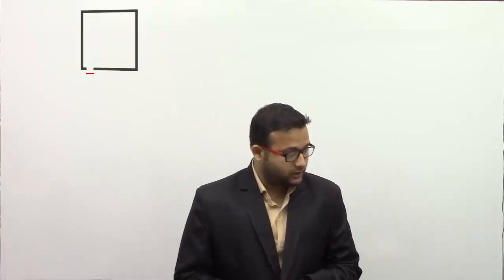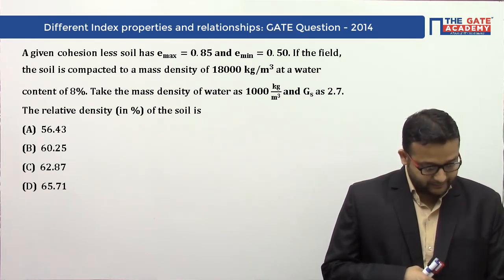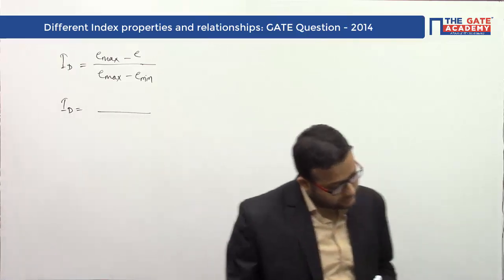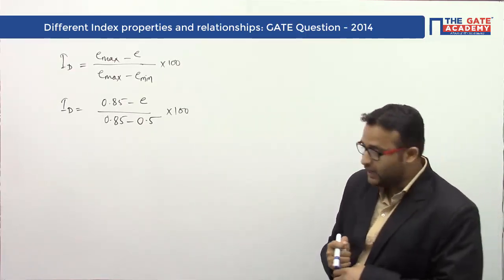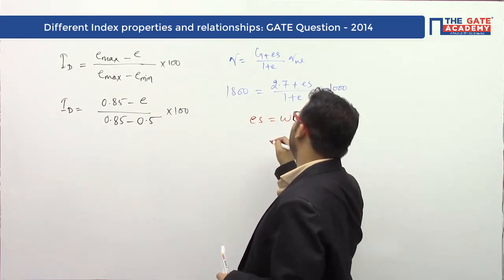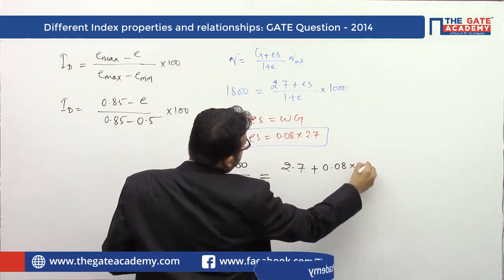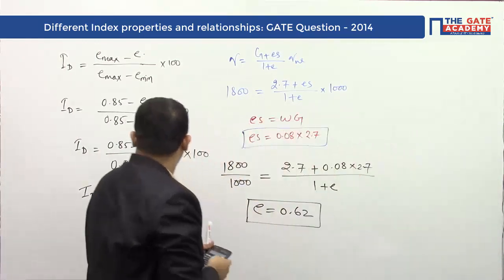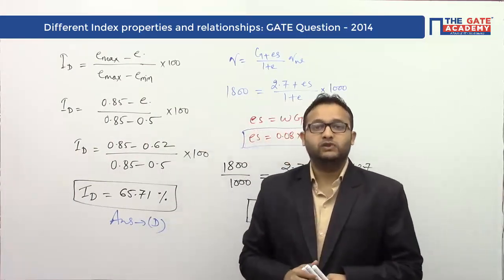Different Index Properties & Relationships | 01 | Excellent Question | Geotechnical Engineering | CE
Do not Forget to watch the videos of below-mentioned subjects :
1. GATE Preparation Lectures - ME
2. GATE Preparation Questions - ME
3. GATE Preparation Lectures - CE
4. GATE Preparation Questions - CE
5. GATE Preparation Lectures - ECE
6. GATE Preparation Questions - ECE
7. GATE Preparation Lectures - IN
8. GATE Preparation Questions - IN
9. GATE Preparation Lectures - EE
10. GATE Preparation Questions - EE
11. GATE Preparation Lectures - CS&IT

void ratio, relative density, specific gravity, degree of saturation, unit weight, volume of solids, dry volume, Geotechnical Engineering, Different Index properties and relationships, Properties of soil